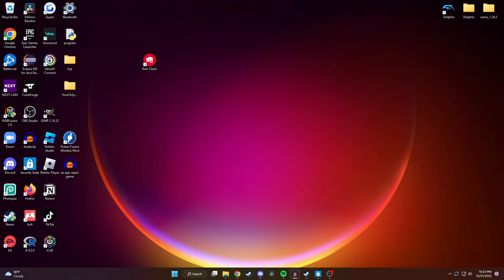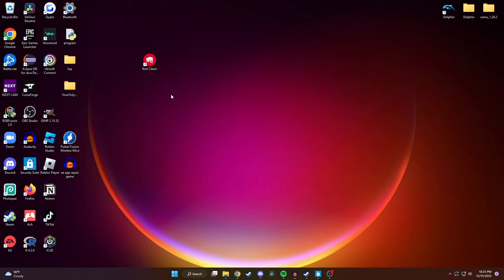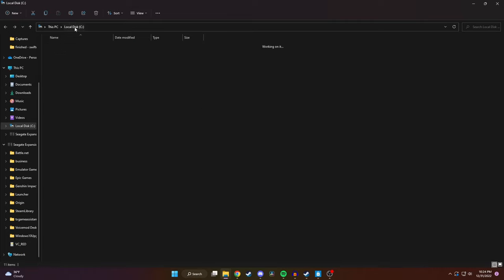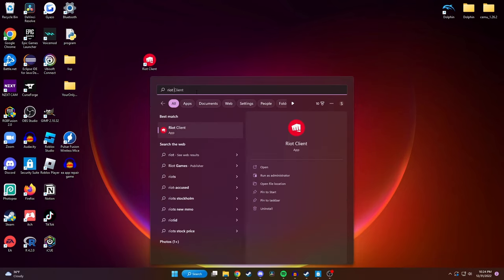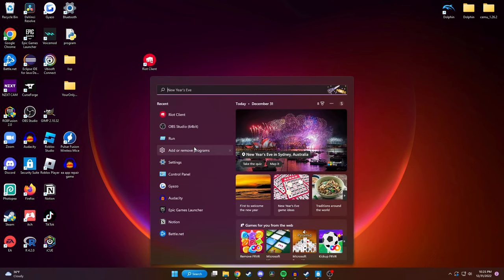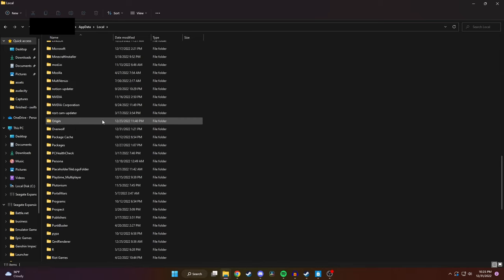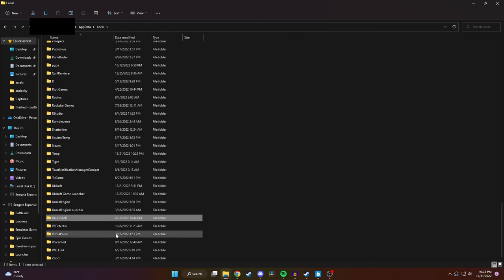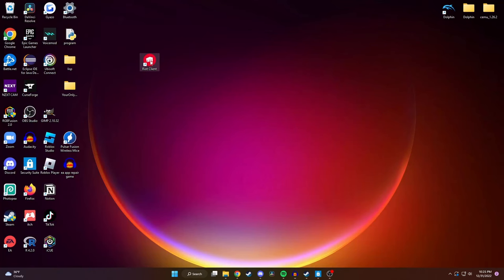How to Uninstall Riot Games Client on Windows 10/11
In this video I show you how to completely delete the riot games client on Windows 10/11. Riot games client has many popular games such as Valorant and League of Legends.

-SWIFTNESS